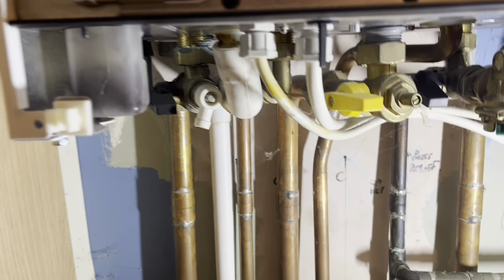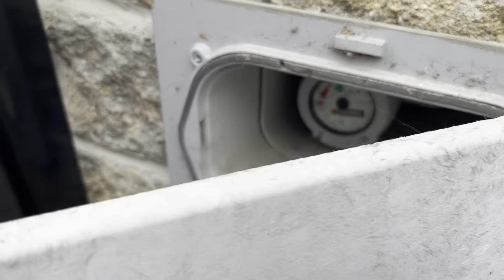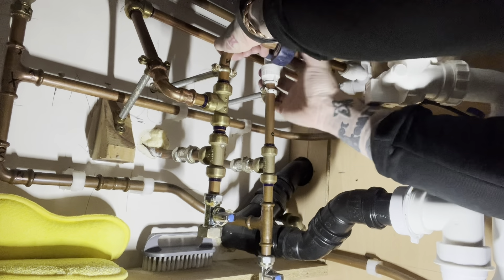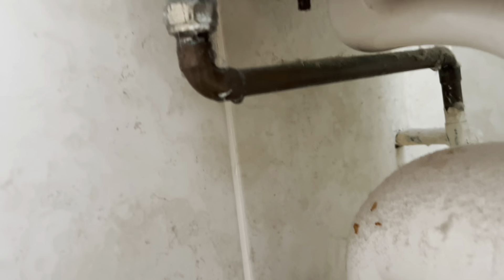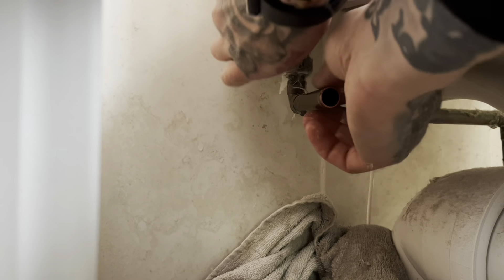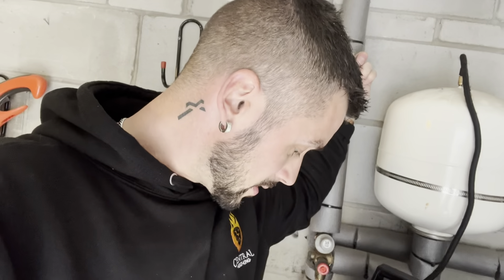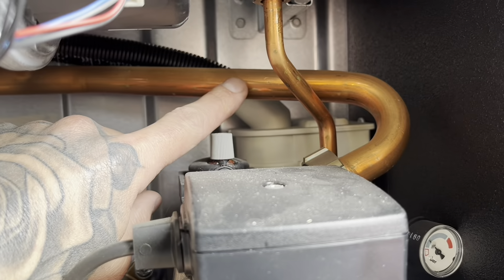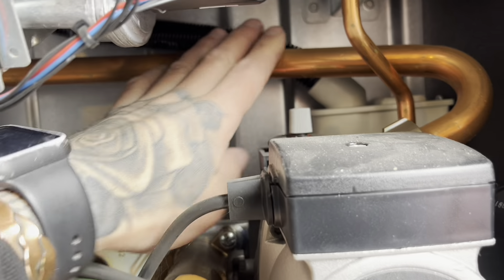Day in the life-Episode 40! No click bait for this one 😂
Life of a jobbing plumber-Day in the life! Thank you for your continued support!

Most tools featured are here…